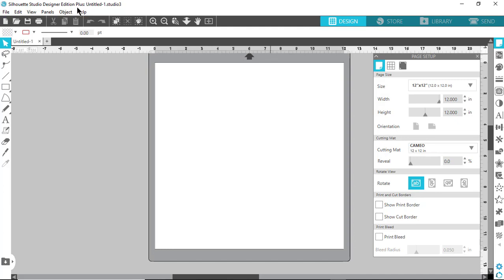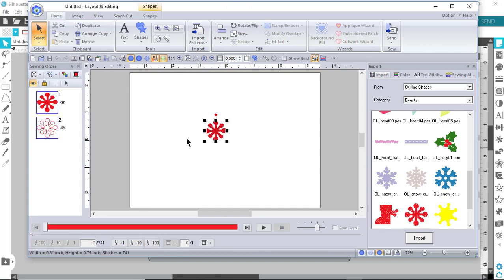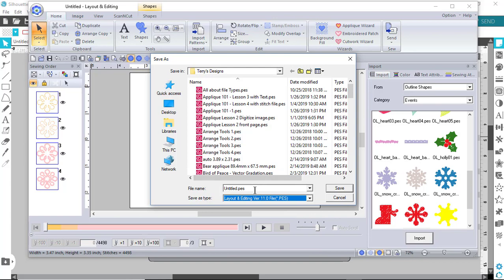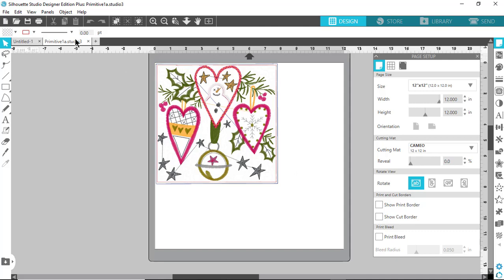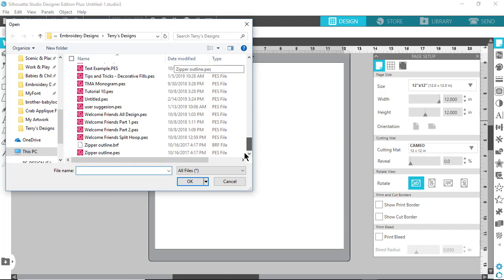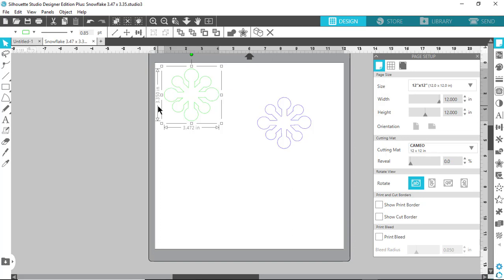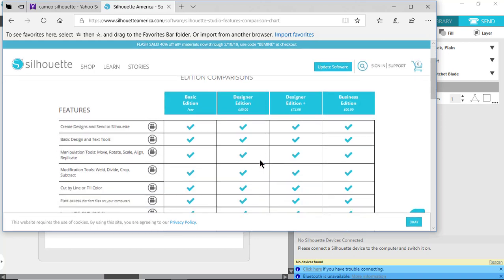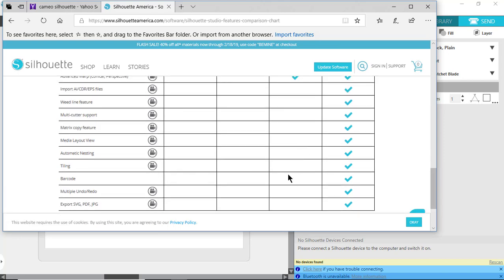Creating a cut file using PE Design 11 and Cameo Silhouette Designer Edition Plus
This video walks you through the process of creating a cut file from a PE Design 11 applique  for a Cameo Silhouette digital cutter.  I usd the Cameo Silhouette Designer Edition Plus software.